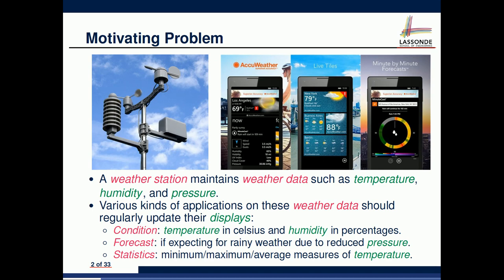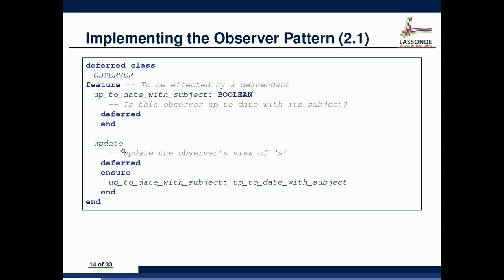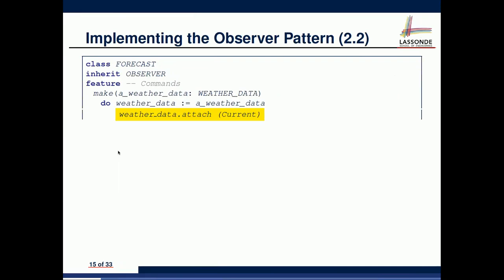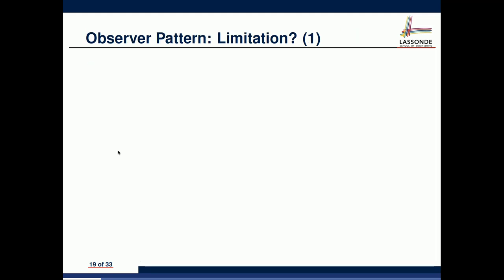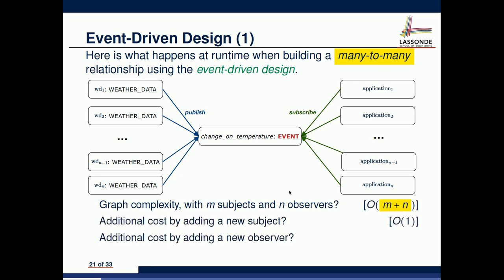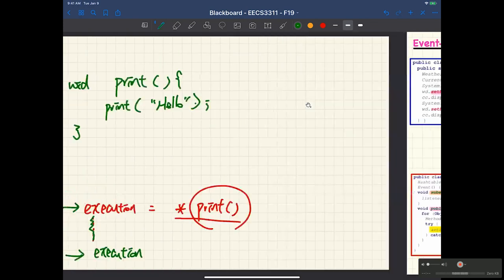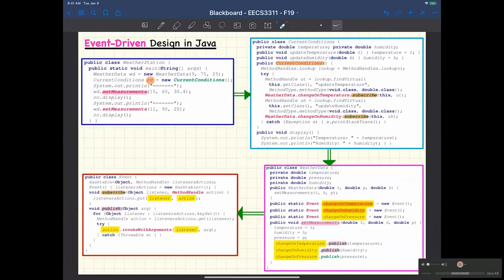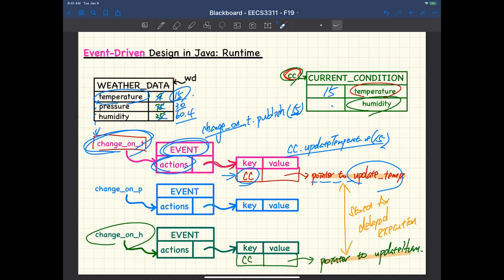EECS3311 F19 20191122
- Observer Pattern
- Event-Driven Design
- Implementing Event-Driven Design in Java